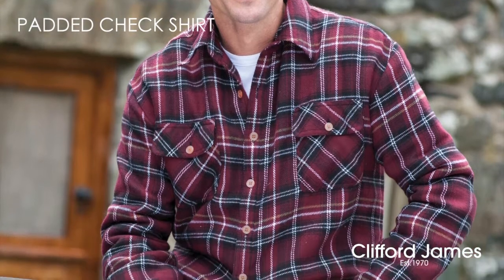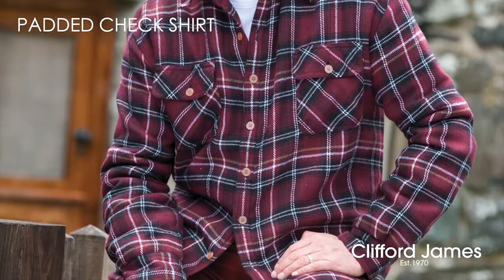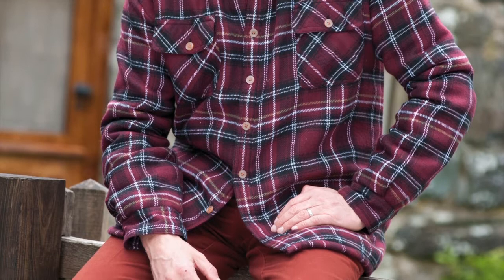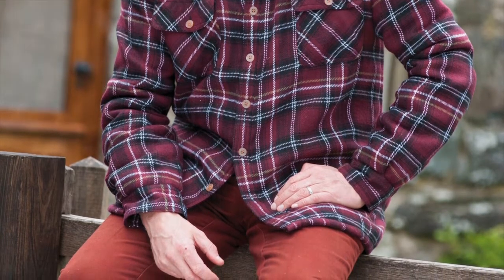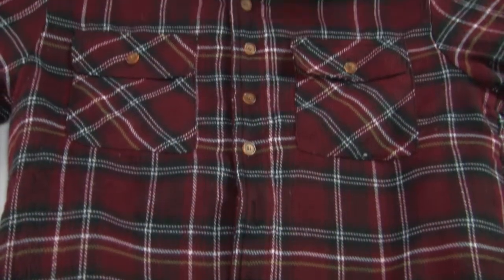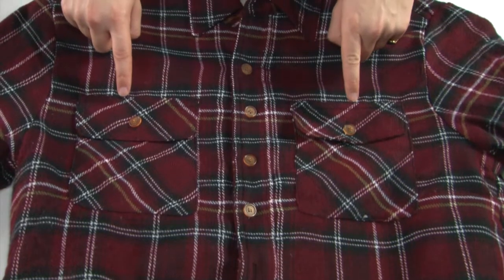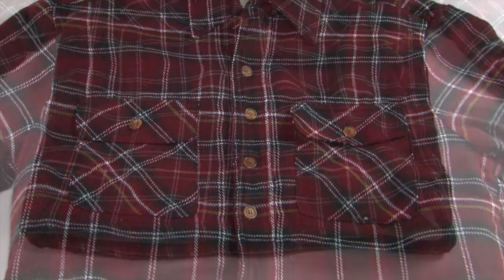Padded Check Shirt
This polyester shirt is fleece lined for extra warmth and has a button front opening, 2 breast pockets with button-down flaps, 2 side pockets and button-fasten cuffs.